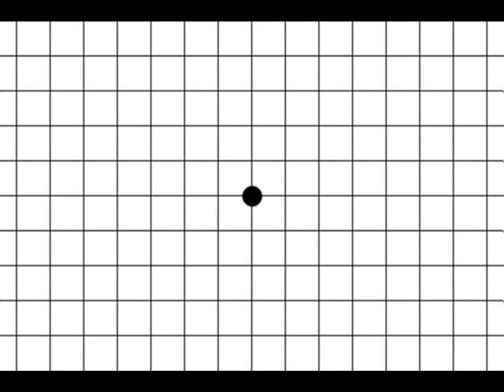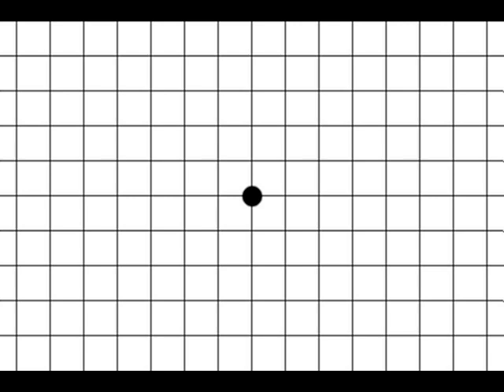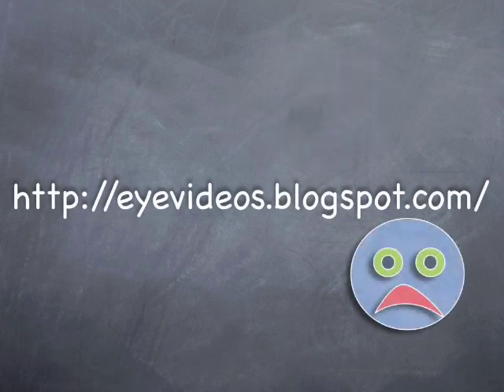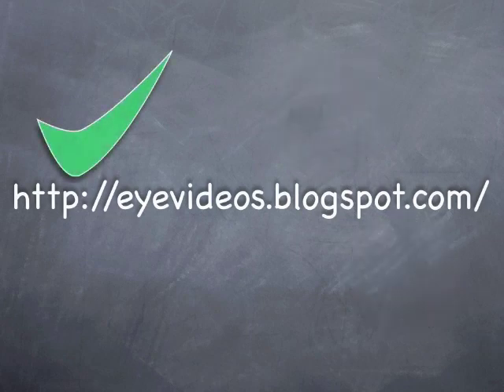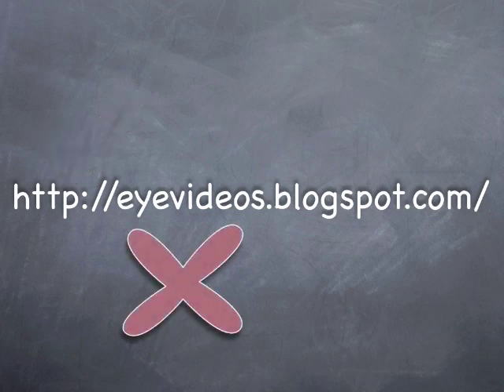Amsler Grid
Sized for viewing on an iphone, this amsler grid features an explanation commentary, that can be muted out for using with a patient. Get my new (May 2013) interactive book on your iPad,